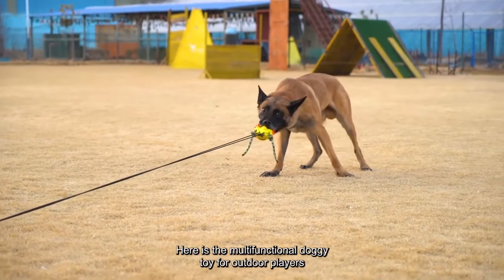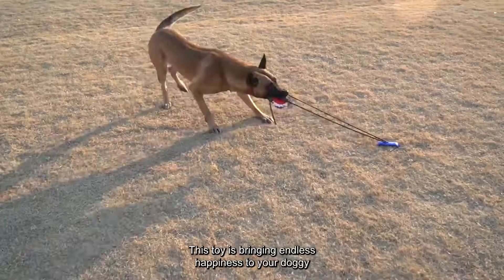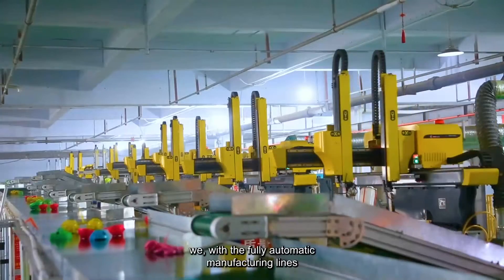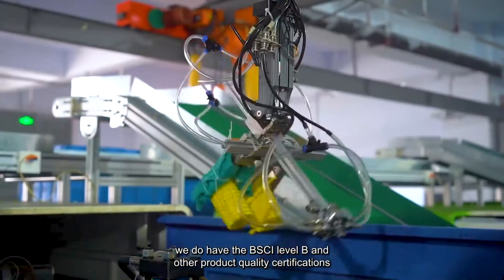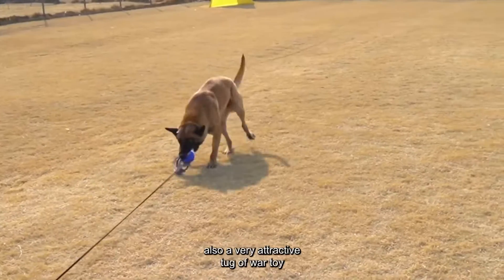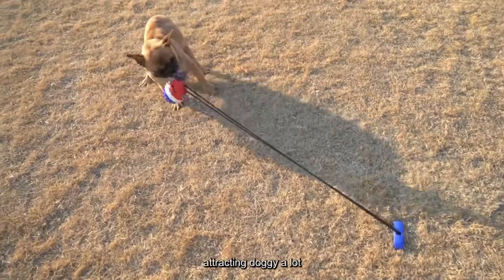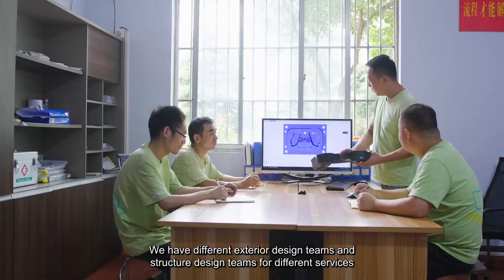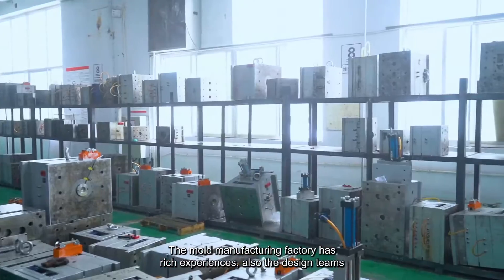Tether Tug-of-war Outdoor toys dog puppy toy manufacturer factory LC43070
[Product material]Molar ball:TPR/Tie-out stick:PA6
[Product Weight]0.88lb
[Product dimensions]For small/medium/large dogs
[MOQ]100
[OTHER]LC43070
Our company is the pro pet toy and pet supplies manufacturer, we have different fully automatic production lines, working in high efficiency, we promised the best quality for our client, also, we have the BSCI certification of grade B and all the quality certifications from USA and Europe;